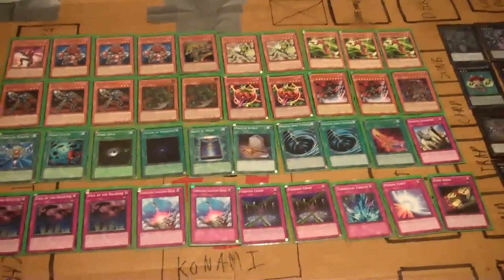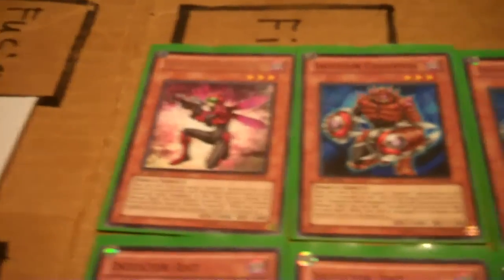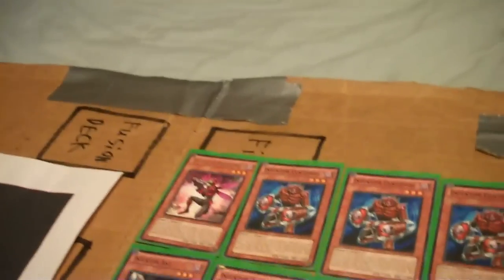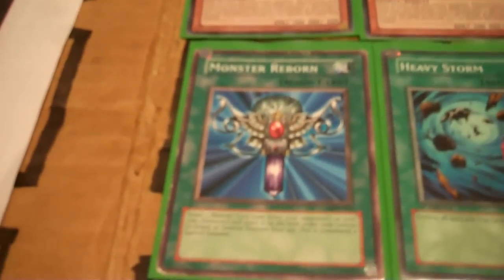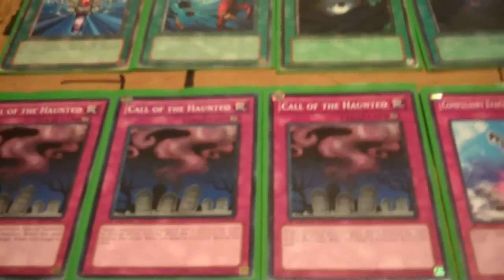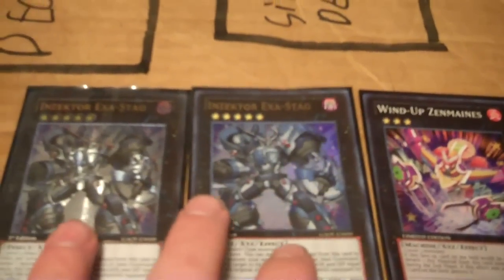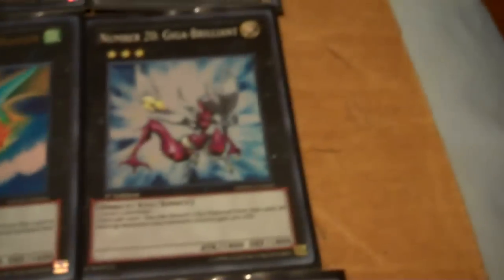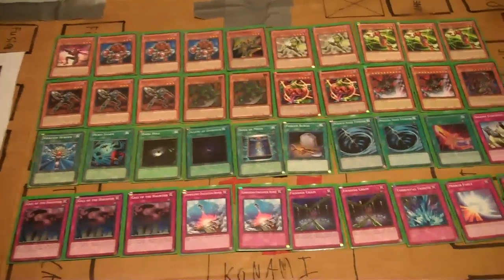Inzektor [Deck Box Zone 2012]